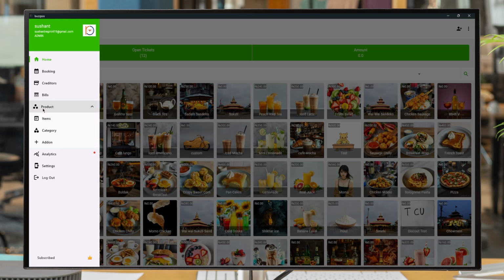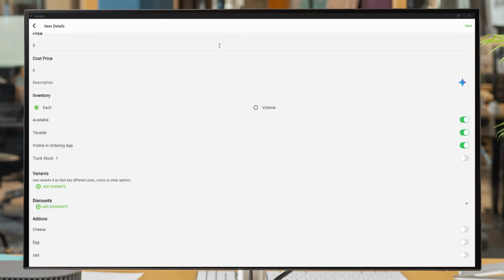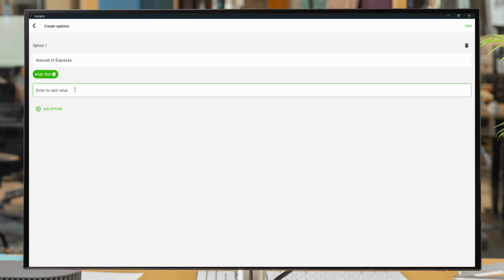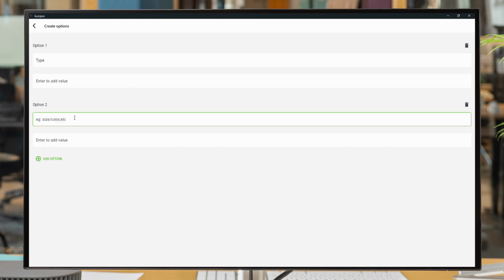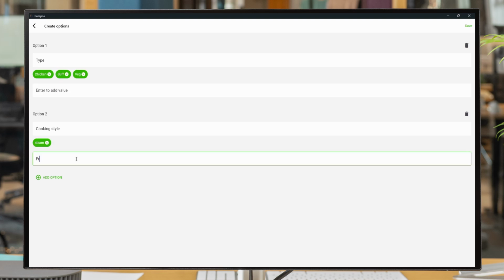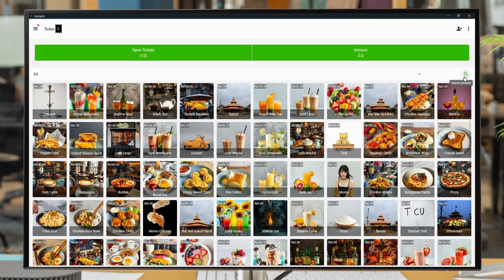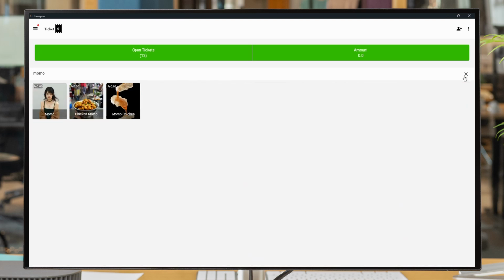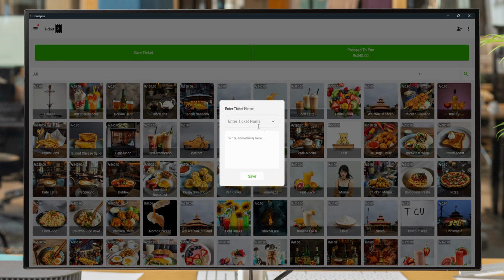Rebuzz POS: Setting Up Items with Multiple Variants | Coffee Shop & Restaurant Menu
Stop cluttering your menu with separate items for every variation! 🙅‍♀️ This Rebuzz POS tutorial will show you how to structure a complex menu beautifully using Multiple Variants, making the ordering process faster and error-free for your staff.

We cover two key examples:

Single Variant: Setting up Americano with an "Amount of Espresso" option (Single Shot, Double Shot).

Multiple Variants: Mastering complex items like Momo, which require selecting both "Type" (Chicken, Buff, Veg) and "Cooking Style" (Steam, Fried, Chilli).

Learn how to assign a unique price to every combination and streamline your ticket creation process. This is a must-watch for restaurants, cafes, and retail shops with customizable products!

➡️ Ready to organize your complex menu effortlessly? Try Rebuzz POS for free: [Link to Rebuzz POS Download/Website]